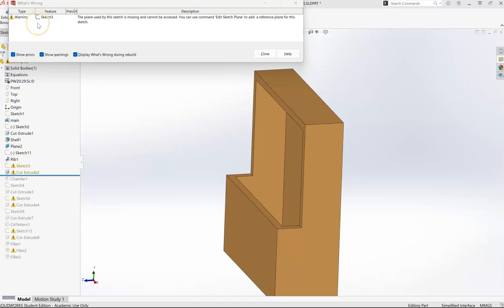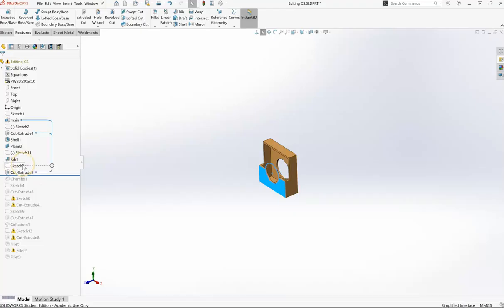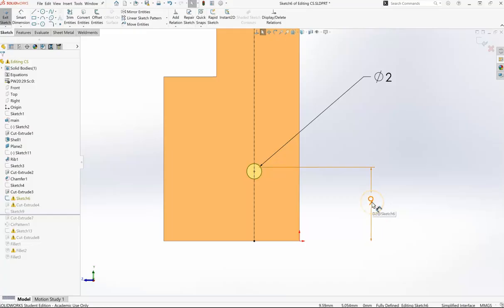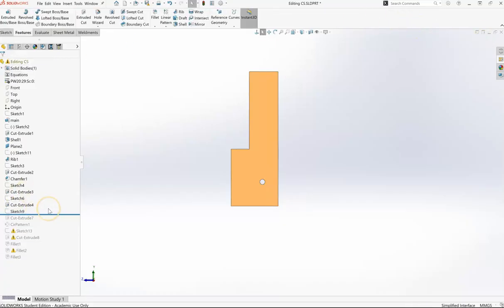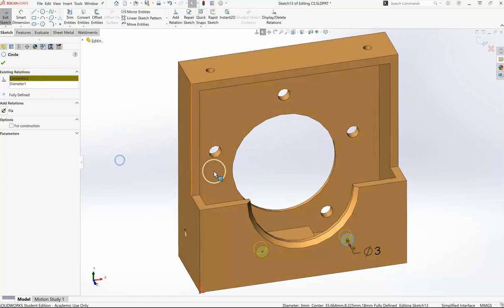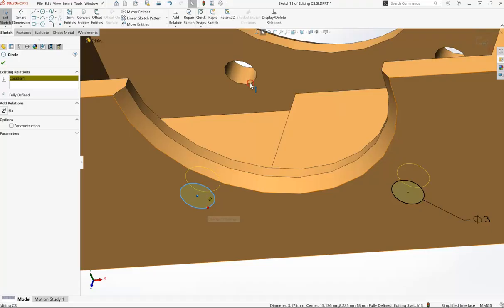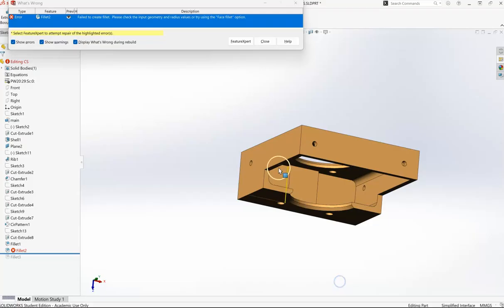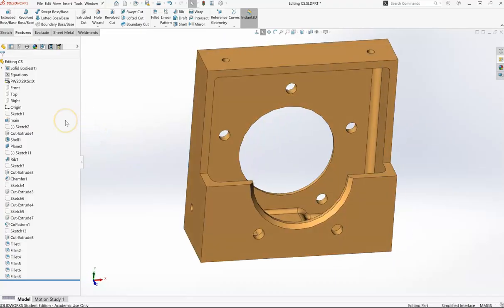L8 5 Repair remaining features